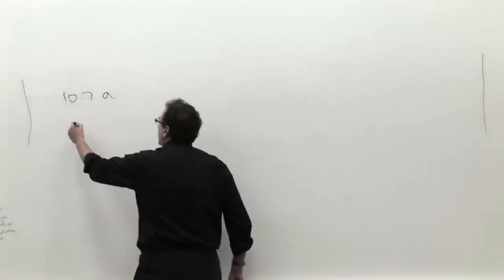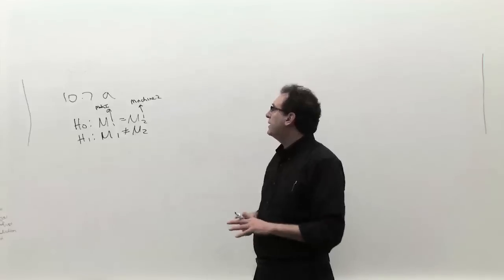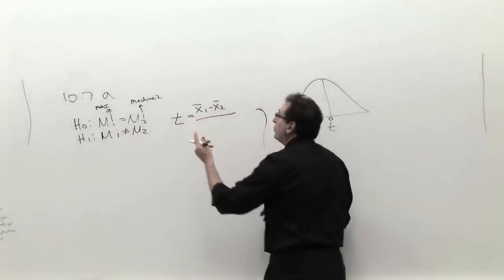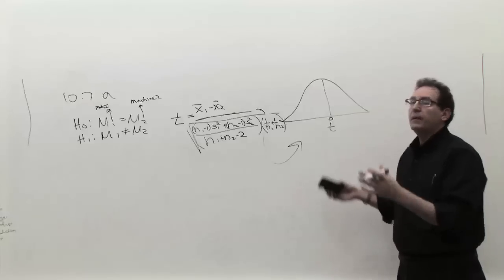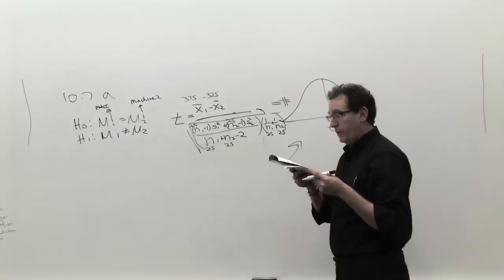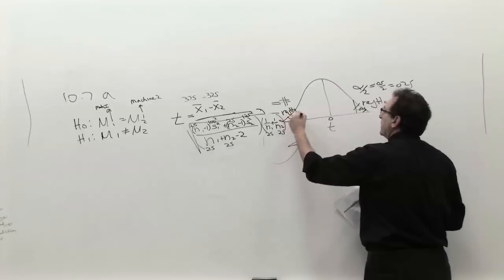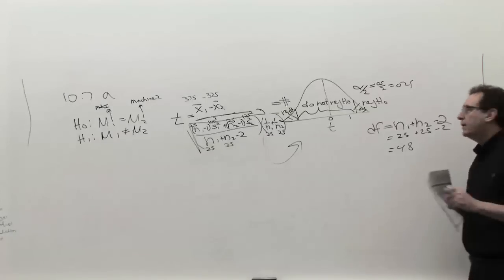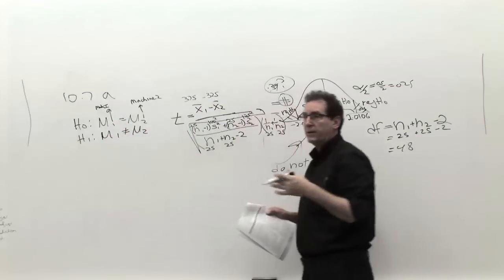Chapter 10: Hypothesis testing-Two independent samples Worked example 10.7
Hypothesis testing-Two independent samples Worked example 10.7